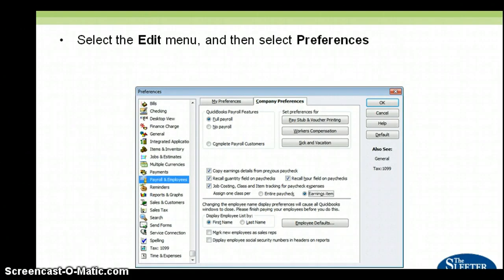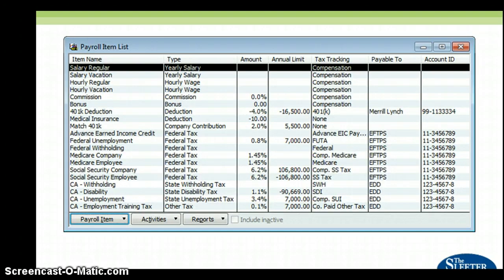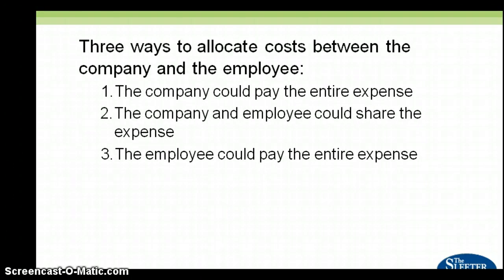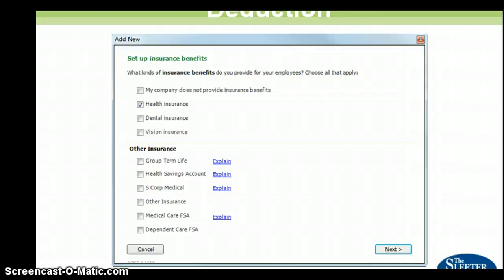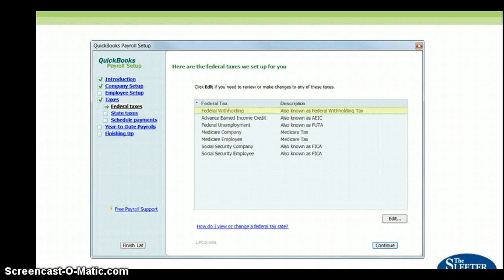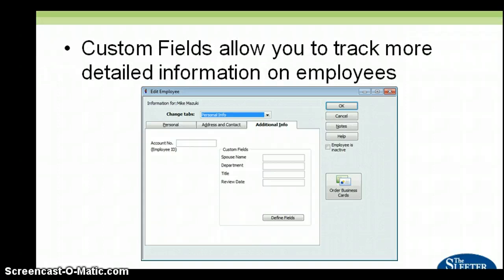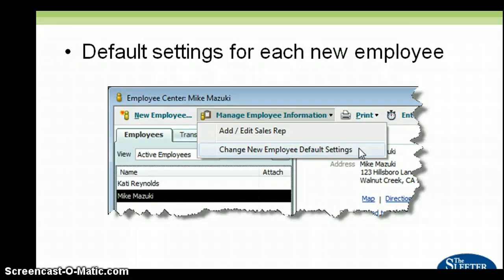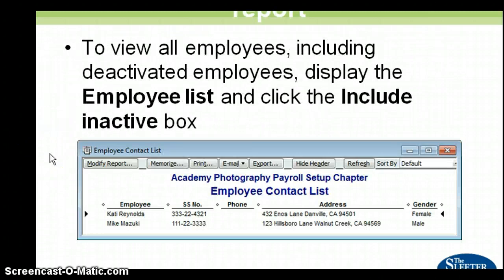Payroll Setup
setting up payroll, edit preferences, chart of accounts and other payroll activiites